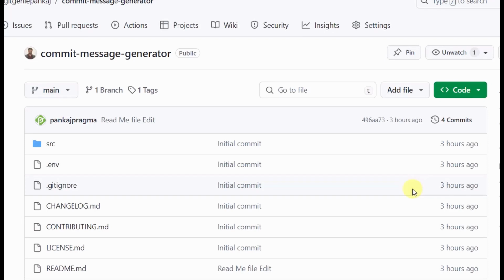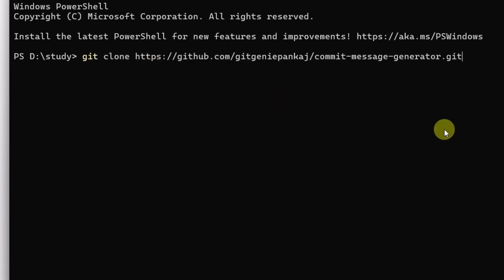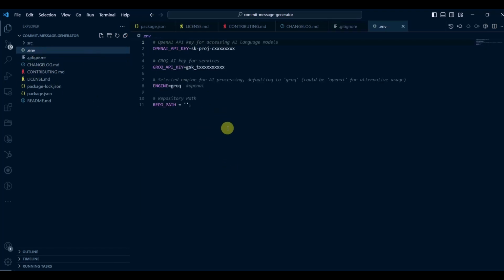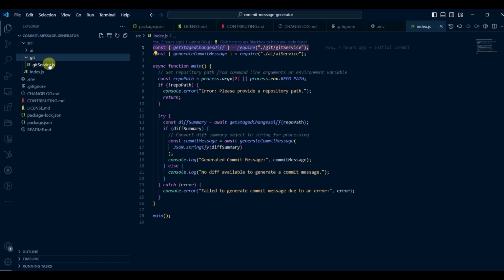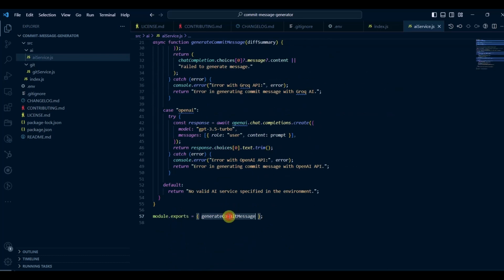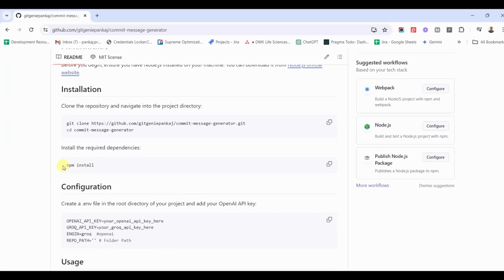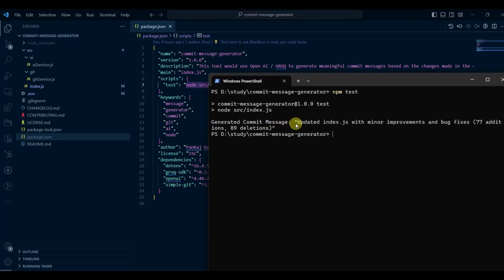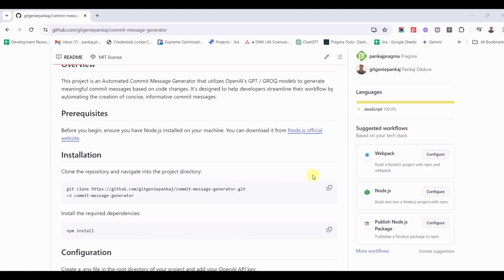Automate Your Git Workflow: Building an AI-Powered Commit Message Generator - NodeJs | Pankaj Dadure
Author: Pankaj Dadure

In this video, we dive into the world of automated development tools with a special focus on creating an Automated Commit Message Generator using Node.js and OpenAI's GPT / GROQ models. Learn how to streamline your coding projects by automatically generating meaningful and concise commit messages based on code changes. This tool is perfect for developers who want to save time and maintain clean, informative Git histories.

🔧 What You Will Learn:
- Setting up a Node.js environment for AI integration.
- Connecting to OpenAI's API to harness the power of GPT models.
- Writing clean and efficient JavaScript code to analyze Git diffs.
- Best practices for managing and securing your API keys.

🛠️ Tools and Technologies Used:
- Node.js
- OpenAI API
- Git

👨‍💻 Who Should Watch:
This tutorial is designed for developers at all skill levels who are interested in automation, AI in software development, and making their workflow more efficient.

📌 Timestamps:
00:20 Introduction
01:10 - Cloning the Repository
01:38 - Exploring the Repository
04:26- Installation and Setup
05:17 - Running the Project
06:33 - Conclusion